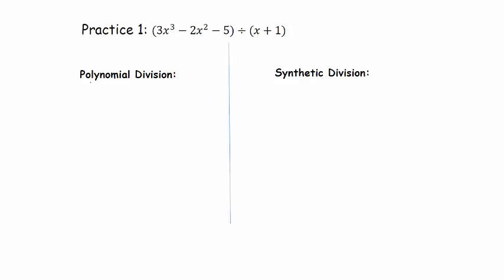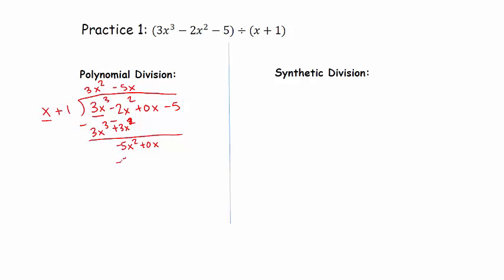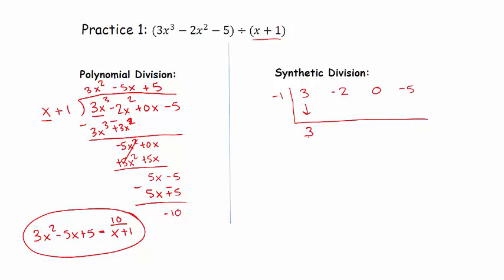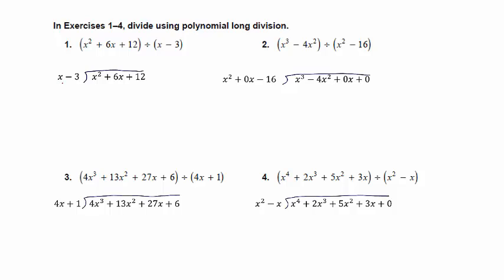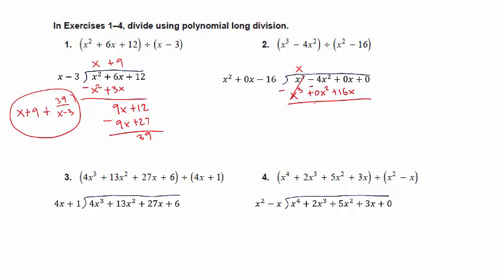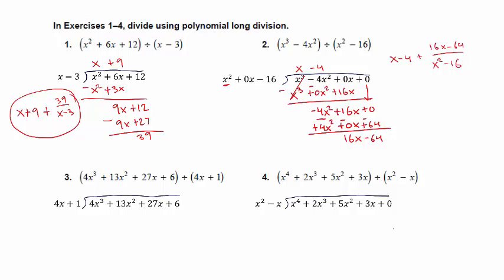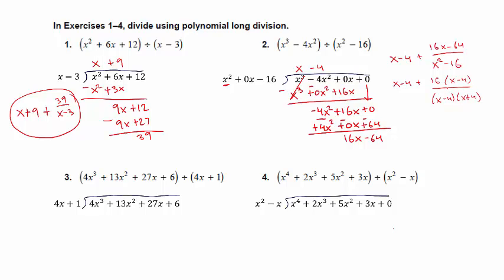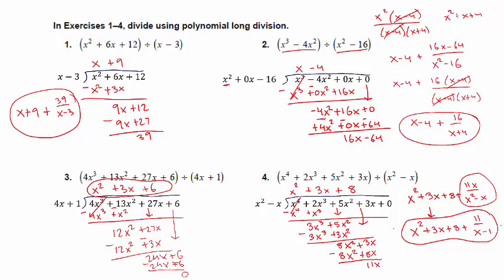4 3 part 2